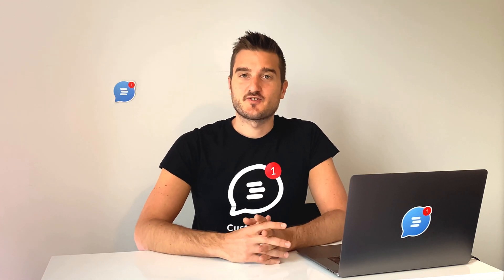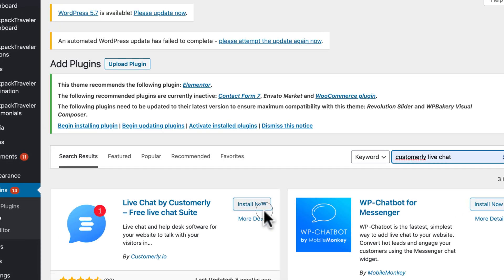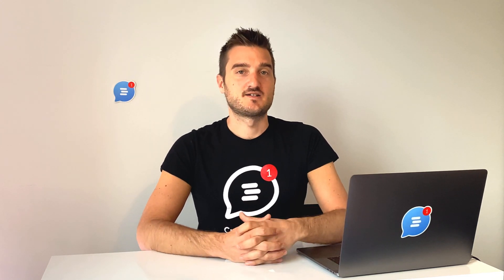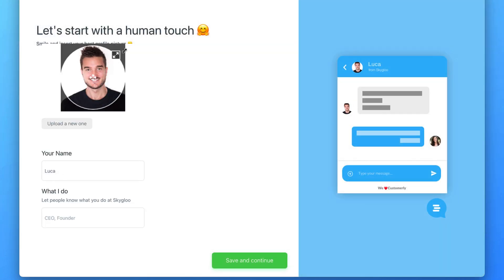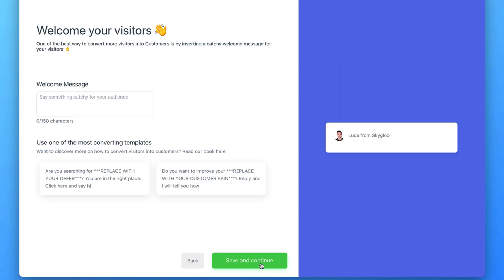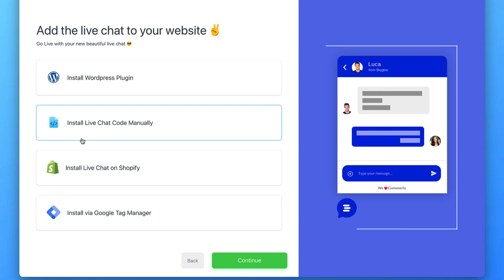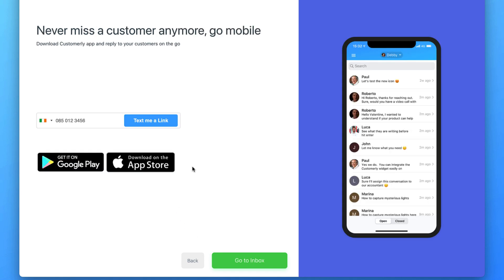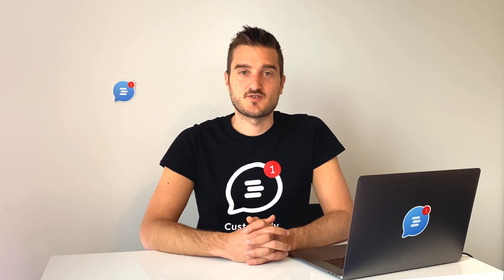How to install live chat on WordPress Website Free - Best FREE Live Chat Suite for Website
Watch how you can add live chat to your WordPress website.

✅By adding a live chat suite on your WordPress website you can give your visitors a quick way to reach out to you.

In this tutorial we are going to see, How you can add a live chat on your WordPress website and its features

Table of Contents:

00:00 - Intro
00:48 - Install Live Chat
01:52 - Conversation Dashboard
03:37 - Customize Live Chat
05:39 - Tips: Engage with Welcome Message
06:55 - Invite Teammates
07:29 - Bonus Story
08:46 - Enable Notifications
09:02 - Download mobile App
09:25 - Check your Live Chat experience

We are going to add live chat in the following 2 single steps.

So Let’s Get Started:

Or search for 'Customerly Live Chat' on your plugin page.

Step 2: Create a free account on Customerly

When you activate the Customerly Live Chat plugin, you will be redirected to the main plugin page.
Choose a password and hit 'Signup'.

Open your Customerly app by clicking on "Go to my inbox".

Save the link in your bookmarks.

BONUS #1:
By adding a profile picture, you can make your live chat more human.
Follow the install process on your Customerly dashboard to add a profile picture on your live chat.

Next, let’s see 5 best features of live chat :

1️⃣ Welcome message

Engage with your visitors with the welcome messages. Welcome messages are great to catch the user's attention not just only say hi to the visitor.

2️⃣Pre-chat surveys

By using the Pre-Chat Surveys feature, you can instantly profile your leads.
Eg. you can ask for their phone number,

3️⃣Video Live Chat

Video live chat can be used to establish a deeper connection with your customers exactly where they are, on your website.
It's great for showing products, create bonding, or solving problems easily.

4️⃣Teammates

This feature allows us to add friends or colleagues who can respond to live chats and help you with marketing automation or email campaigns.

5️⃣Business hours

Generate happy leads even if you are not there live to reply to them. The conversation will be more natural and at the same time, you will be able to show them you will be able to reply when you are back in the office.

So that’s it, guys!

This is how you can add live chat to your WordPress website, to chat with your visitors and customers.